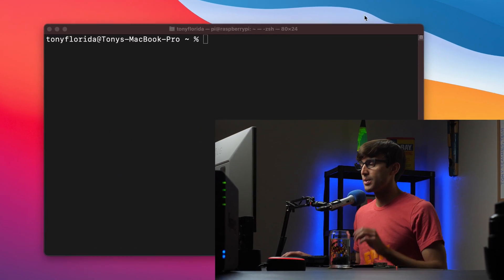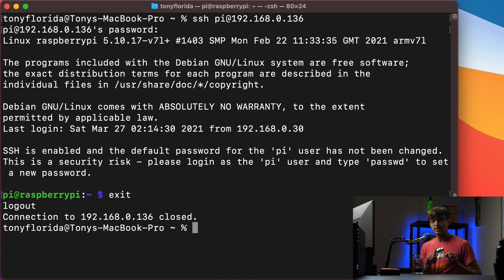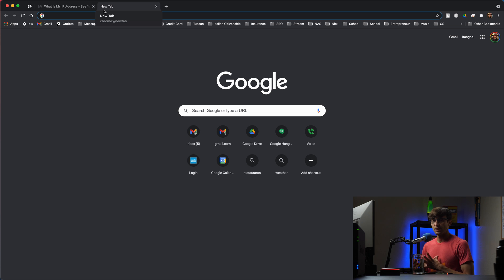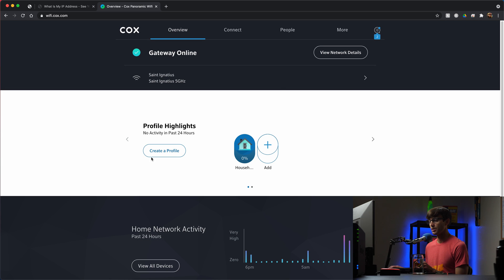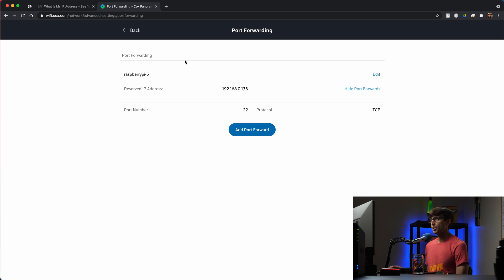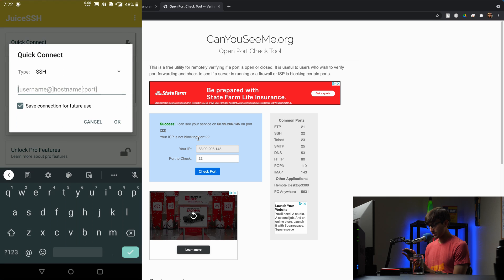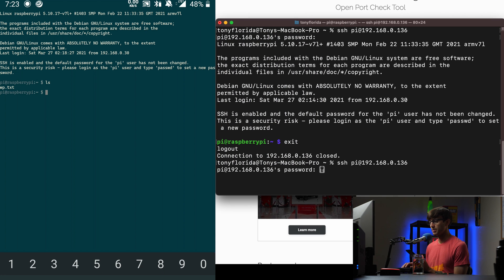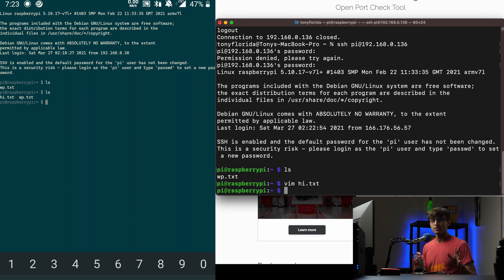How to Access your Raspberry Pi via SSH over the Internet (port forwarding)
Learn how to port forward so you can access your Raspberry Pi via SSH from anywhere in the world over the internet.